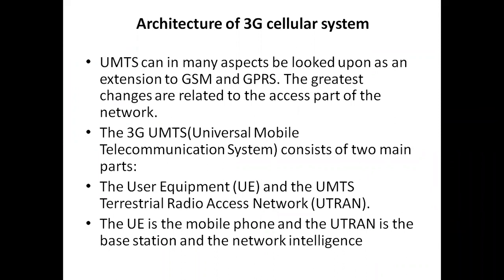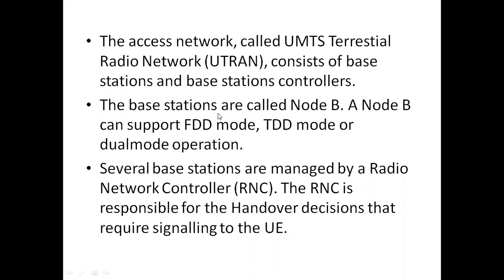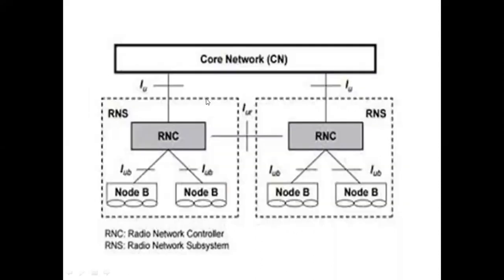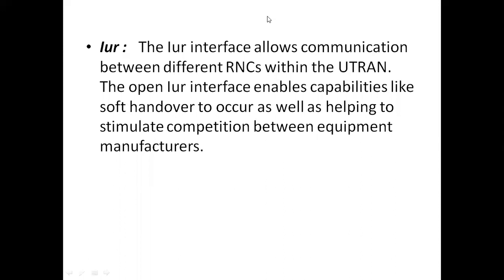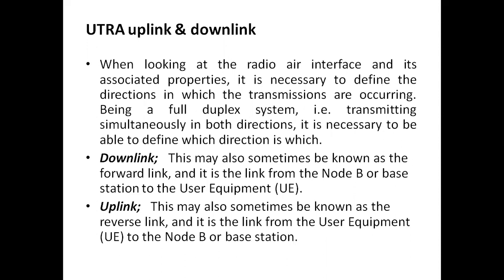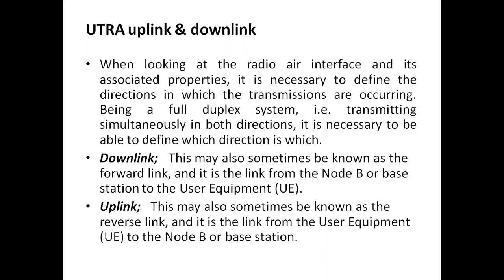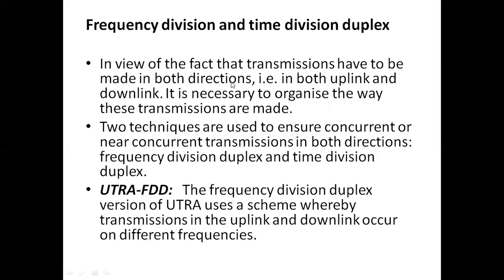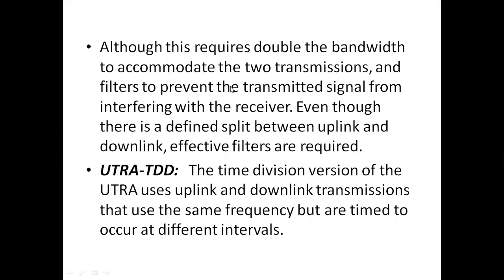JNTUK R16 IV ECE SEM 2 CMC UNIT 6 TOPIC NAME ARCHITECTURE OF 3G CELLULAR SYSTEM